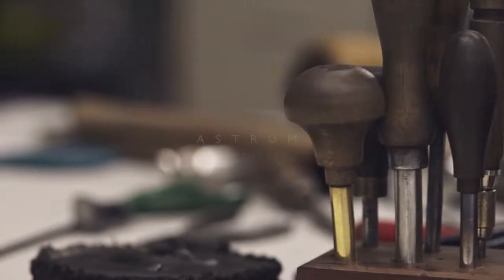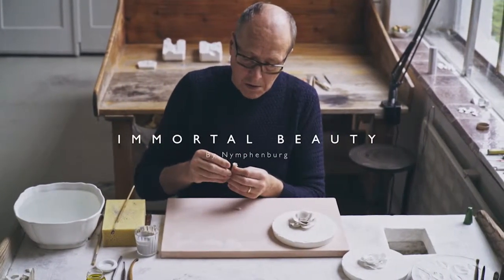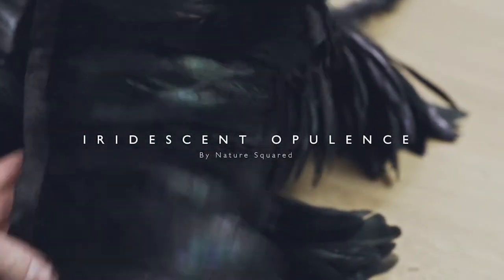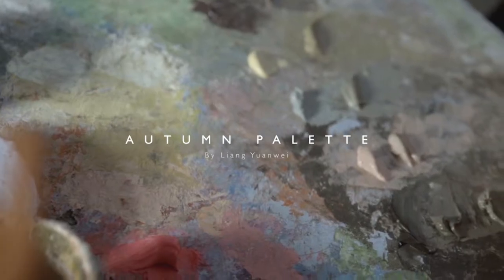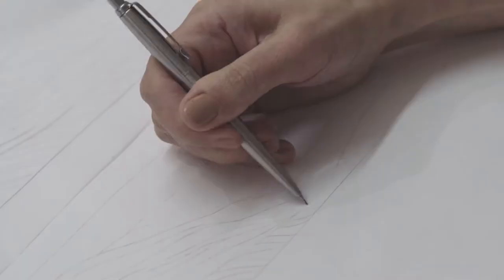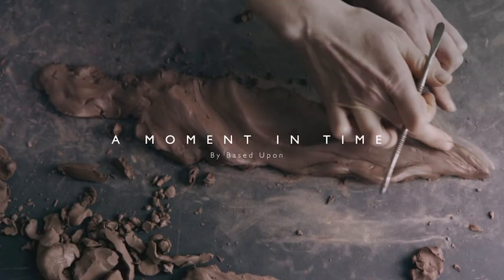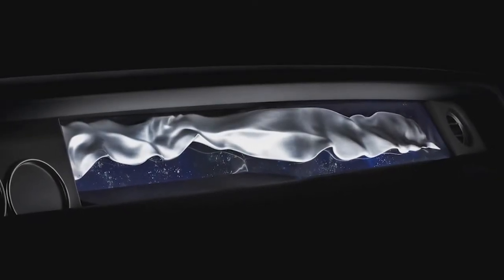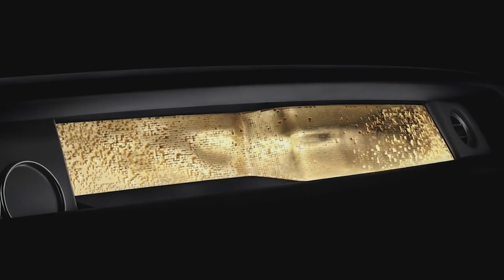The New Rolls Royce Phantom - Interior Design Film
THE ROLLS-ROYCE PHANTOM GALLERY A COMPLETELY UNIQUE SPACE TO EXHIBIT ART, WITHIN YOUR MOTOR CAR.
An application of glass runs uninterrupted across the fascia of the New Rolls-Royce Phantom, providing an unprecedented opportunity to present artwork, within your motor car. An understanding that the marque’s patrons are increasingly collectors of fine and contemporary art has led the Rolls-Royce Design Team, to create a space behind this glass, in which patrons can commission and curate art, a space aptly named, ‘The Gallery’.

As patrons increasingly commission a Rolls-Royce for its aesthetic power, they trust in the knowledge that only the finest materials fashioned at the hands of a collective of skilled artisans will produce a motor car that transcends its primary role as a means of conveyance, to become a meaningful and substantive expression of art, design and engineering excellence. ‘The Gallery’ is an innovation that furthers Rolls-Royce’s unparalleled Bespoke capabilities. Patrons are now invited to commission artworks for their own personal Gallery within Phantom, in essence, bringing art, within art.” Torsten Müller Ötvös, Chief Executive, Rolls-Royce Motor Cars, said.

Rolls-Royce’s standing as creator of the most celebrated objects in the world is informed by an intimate understanding that true luxury is personal. This philosophy has driven the marque’s collective of designers, artisans and engineers to constantly evolve the canvas from which patrons of luxury can express their tastes and lifestyle requirements.

An intrinsic part of the Rolls-Royce Design team’s responsibility is to understand and immerse themselves in a world of luxury far beyond automotive horizons. Drawing inspiration from the worlds of fashion, art and design, the collective continually examines the work of experts in their fields, furthering skills and knowledge in order to push the boundaries beyond the limitations car designers are usually confined to.

In conceiving ‘The Gallery’, the design team has done just this. ‘The Gallery’ is a space in which to curate and to commission, to exhibit, admire and reflect. A pure application of glass runs uninterrupted across the fascia of the greatest luxury item in the world, an innovation that furthers Rolls-Royce’s unparalleled Bespoke vision and mastery of materials and craft.